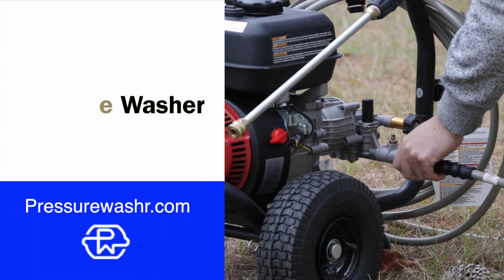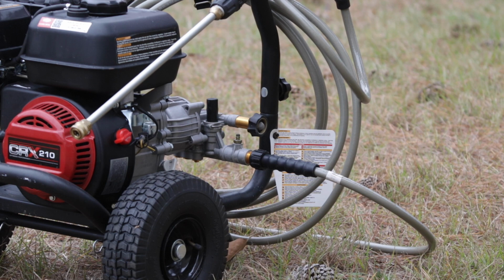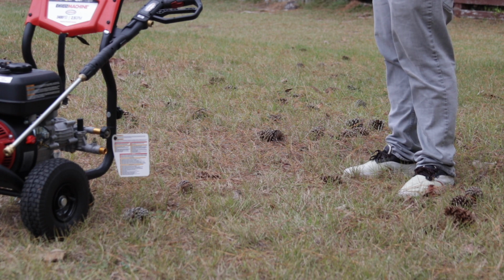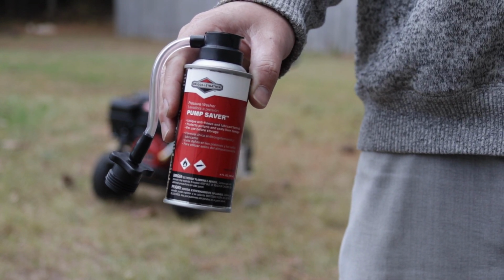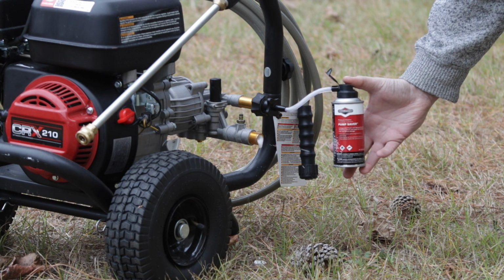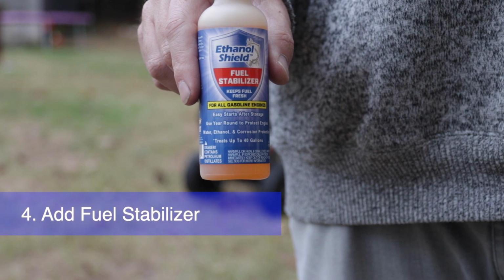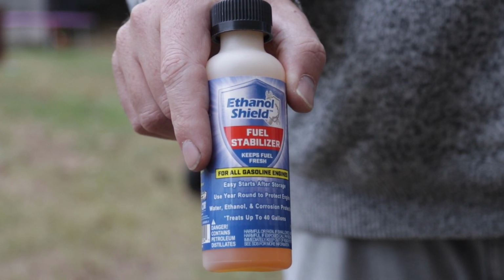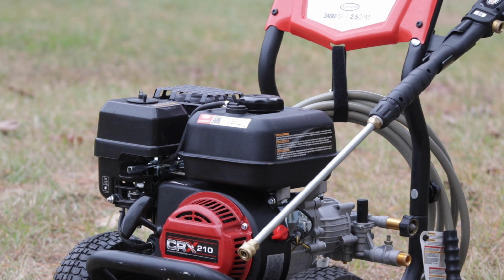How to Winterize Your Pressure Washer | Pressurewashr.com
Dont let the freezing winter temperature destroy your pressure washer pumps and hoses, and make sure your pressure washer will start once spring come back around